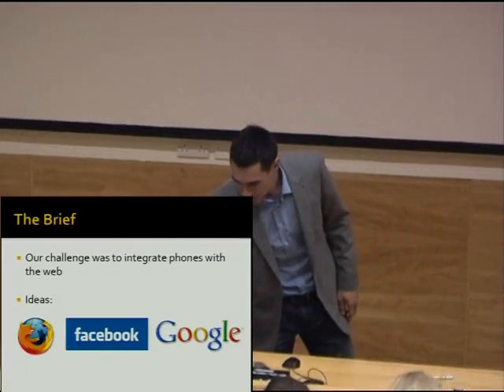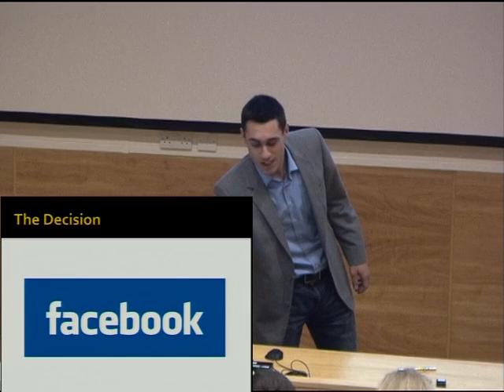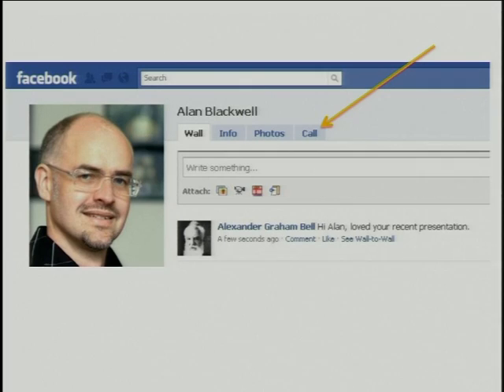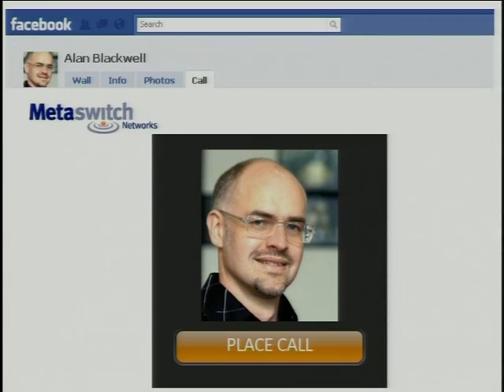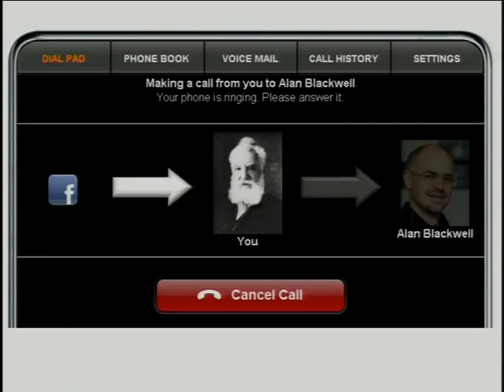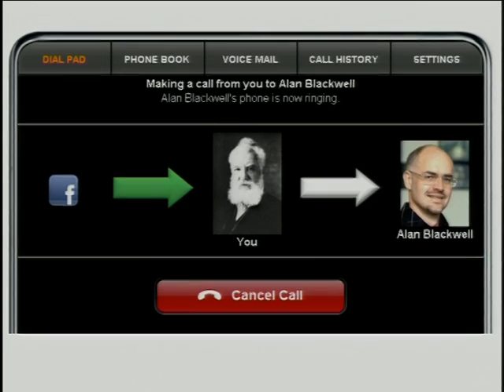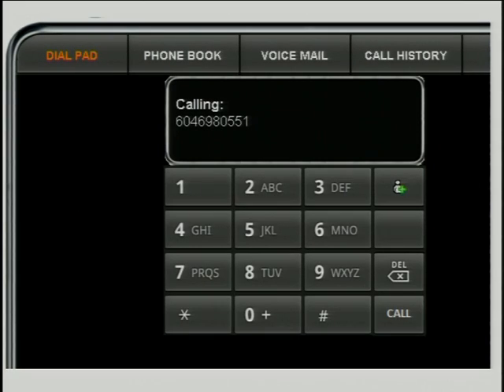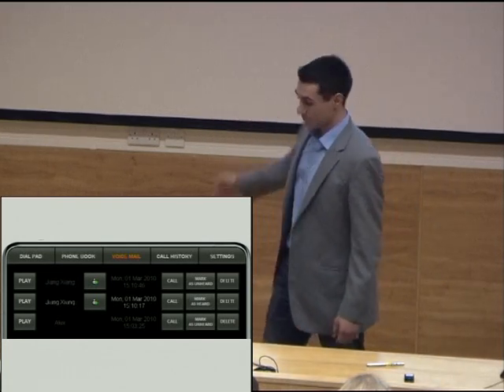Group Projects 2010 - Group Mike - Integrating Phones with the Web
Computer Science undergraduates at Cambridge University undertake a group project as part of their second-year practical work. The projects take 6 weeks to complete and are designed to give students experience of working with a team of colleagues using externally prescribed tools. This gives some idea of the problems encountered in normal professional practice. In the final week of term, teams present their work to students, members of the Department and guests.